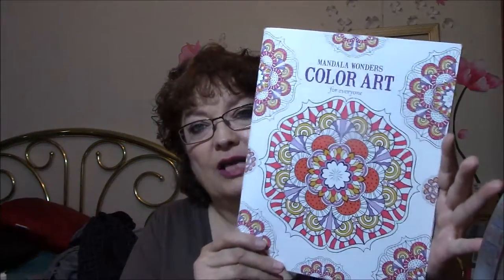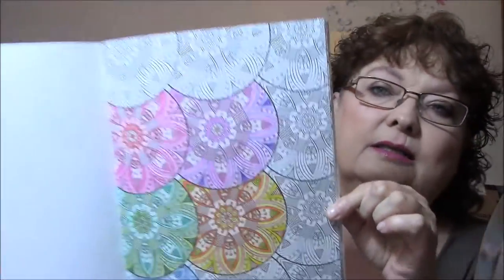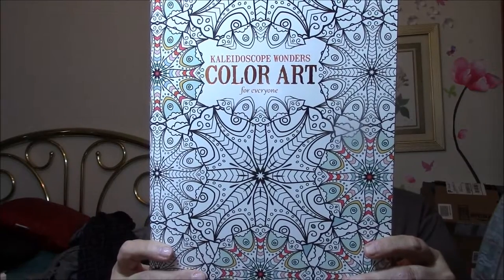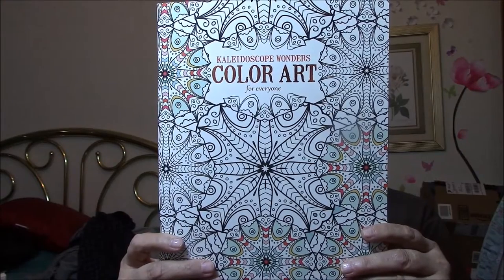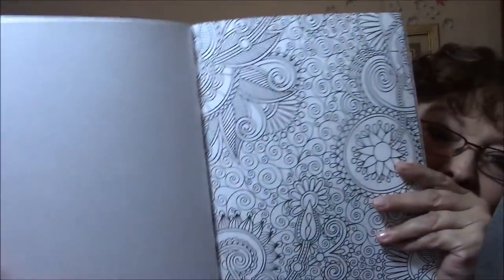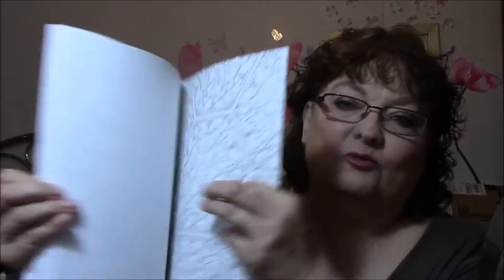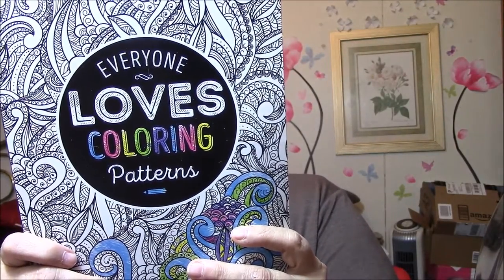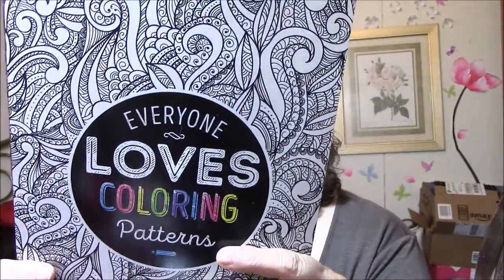My Coloring Book Obsession 2-14-16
Here is where you can get the Coloring books that I talked about today!
Everyone Loves Coloring Patterns book
Mandala Wonders | Color Art for Everyone
Kaleidoscope Wonders | Color Art for Everyone
Art of Coloring Animals